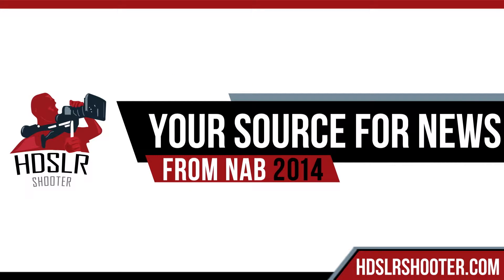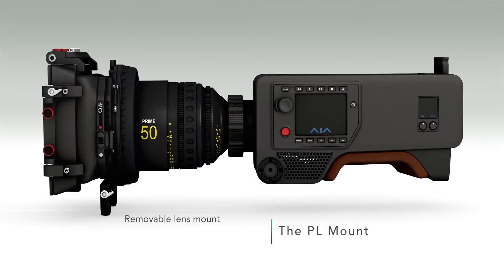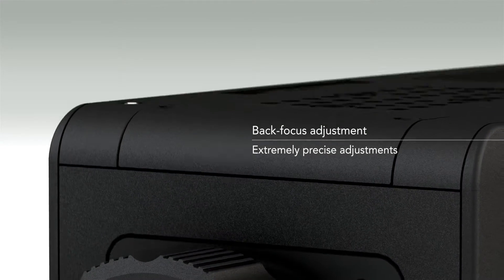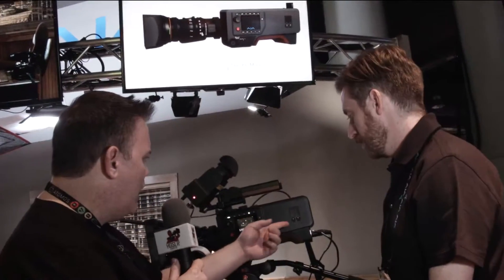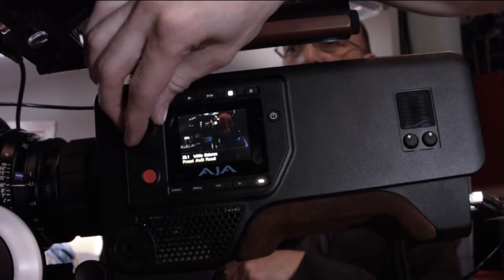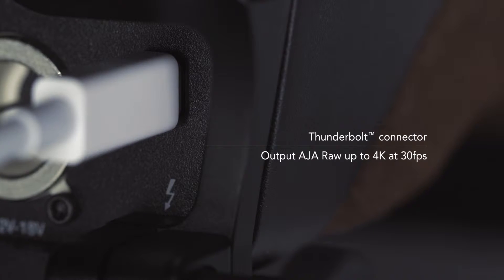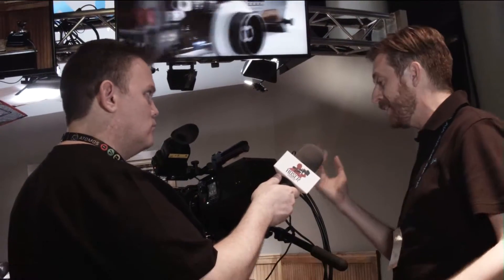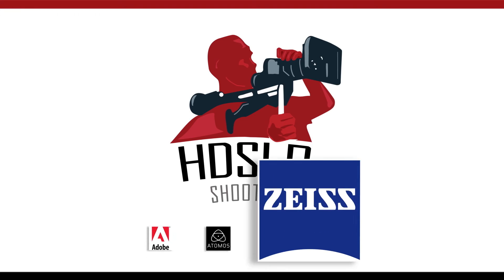NAB 2014: AJA CION